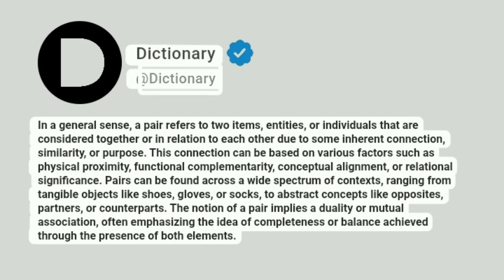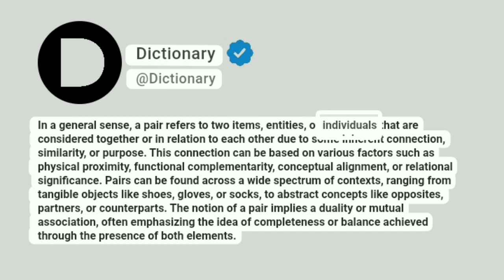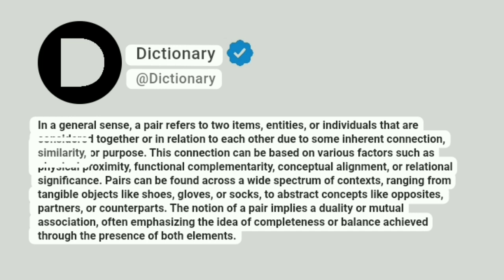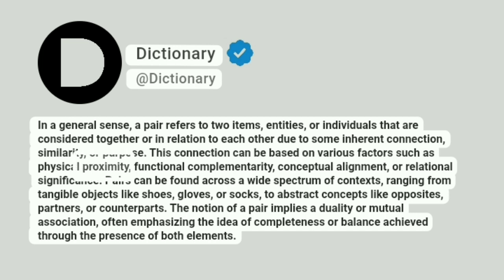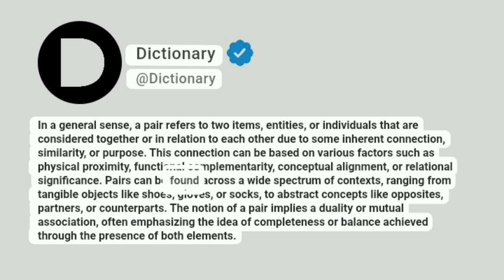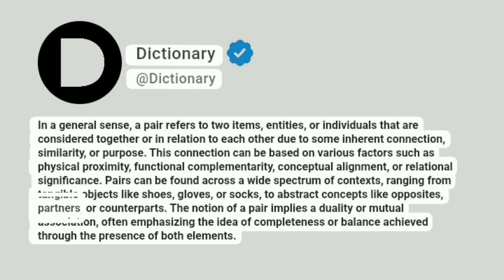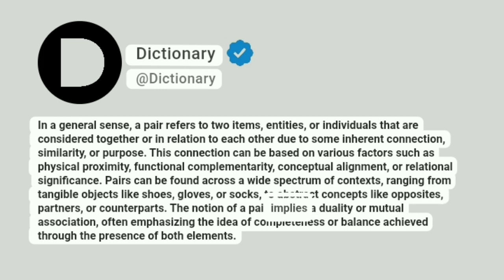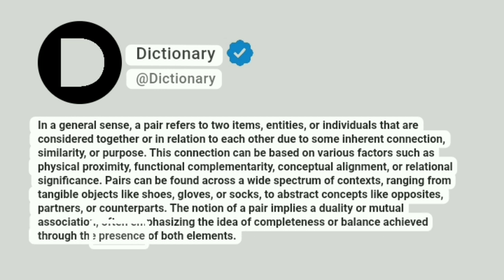Pair Meaning In English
In a general sense, a pair refers to two items, entities, or individuals that are considered together or in relation to each other due to some inherent connection, similarity, or purpose. This connection can be based on various factors such as physical proximity, functional complementarity, conceptual alignment, or relational significance. Pairs can be found across a wide spectrum of contexts, ranging from tangible objects like shoes, gloves, or socks, to abstract concepts like opposites, partners, or counterparts. The notion of a pair implies a duality or mutual association, often emphasizing the idea of completeness or balance achieved through the presence of both elements.